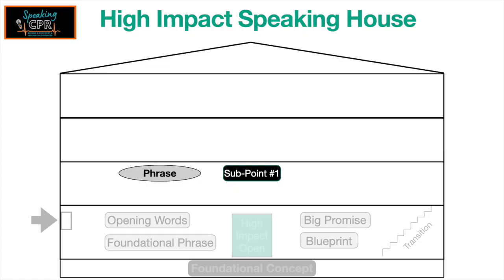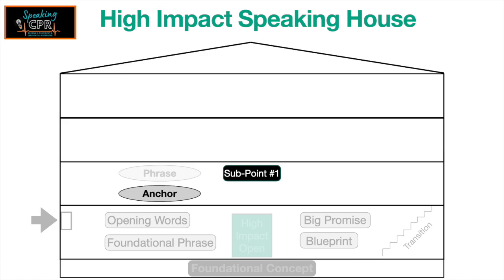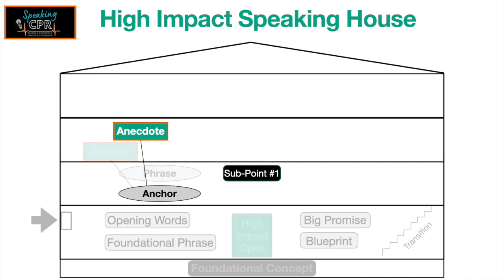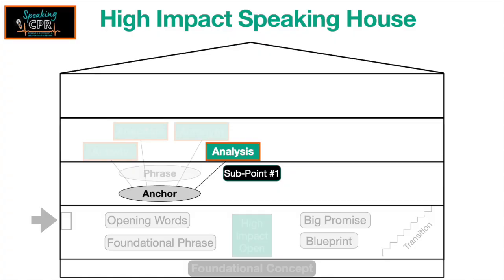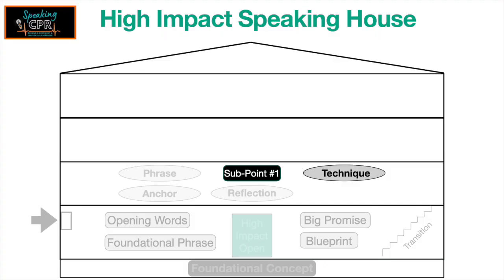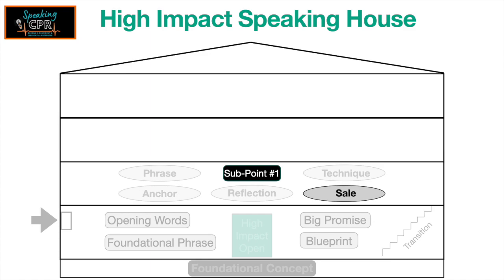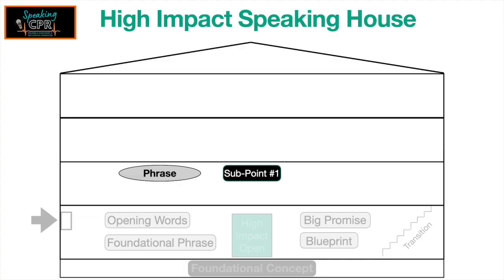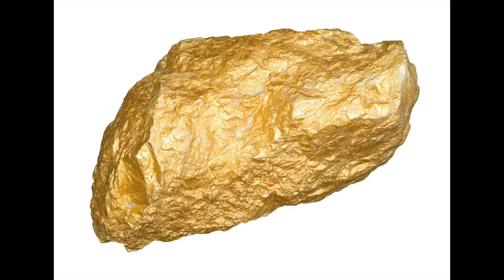How To Effectively Sell Your Message In Your Speeches (High Impact Speaking House video #8)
In this video, you will discover how to effectively create a supporting point for your foundational message. This is the "first floor" of your speaking house.

Do you need help constructing your speeches, stories, or presentations?

If so, check out Michael's resources and schedule a brief call with him to discuss your situation